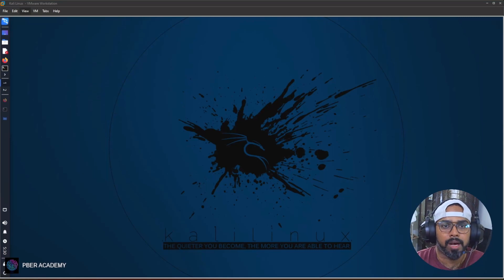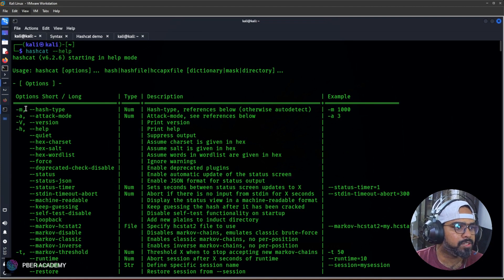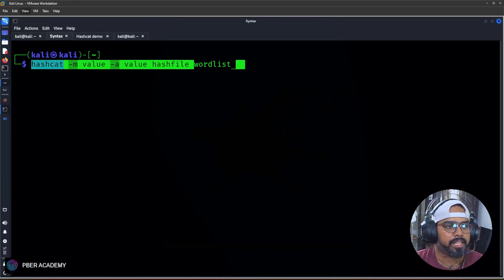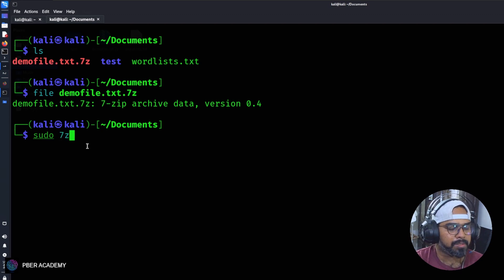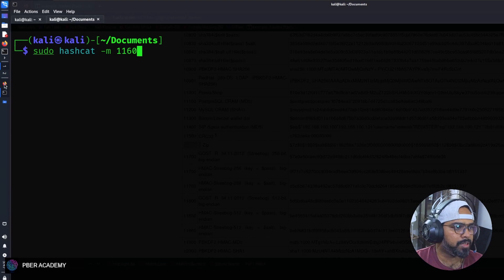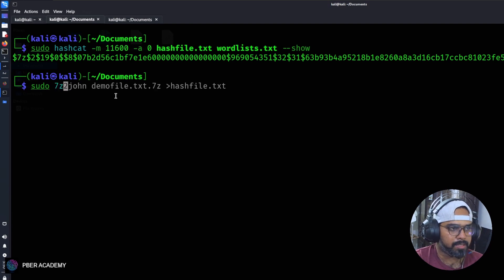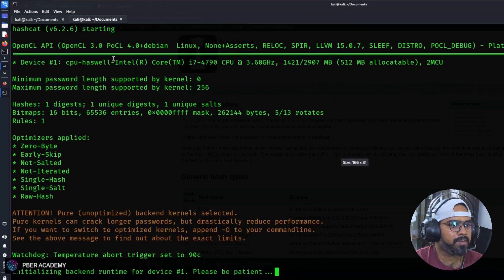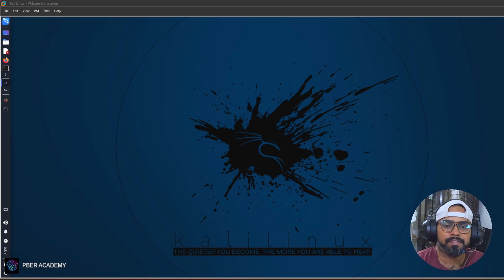Crack the password like a hacker.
Welcome to Pber Academy channel! In this highly informative video, I am going to reveal the powerful techniques and methodologies behind password cracking using the renowned Hashcat tool.

🔐 Have you ever wondered how cyber experts can crack passwords efficiently? Look no further! I will guide you through the step-by-step process of leveraging the cutting-edge Hashcat tool to unlock encrypted secrets.

⚙️ In this video, I delve into the intricacies of password hashing, exploring various techniques employed by cyber professionals and ethical hackers. Witness firsthand how Hashcat, a robust password recovery tool, utilizes powerful computational machinery to decrypt hashed passwords effectively.

💡 Unlock the secrets behind Hashcat as I demonstrate its exceptional flexibility, compatibility, and user-friendly interface. Discover the different attack modes employed by this versatile tool, such as Dictionary, Brute Force, and Hybrid Attacks, which flawlessly adapt to various hashing algorithms.

🌐 Stay up-to-date with the latest advancements in password cracking as I discuss the significance of wordlists, rulesets, and hardware acceleration. Witness the immense processing power and lightning-fast speeds attained by utilizing modern GPUs alongside Hashcat's optimization techniques.

💪 Whether you're a cybersecurity enthusiast, student, or industry professional, this video provides valuable insights into the world of password cracking. Enhance your knowledge and learn to bolster your own security measures accordingly.

🔒 Safeguard your digital world by understanding the methodologies employed by adversaries. By shedding light on password cracking techniques, our aim is to promote awareness and encourage individuals to adopt stronger, more secure passwords.

🎯 Ready to unlock the secrets? Join us on this enlightening journey as I  demystify the intricacies of password cracking with the ultimate Hashcat tool.

# LINKS:

SYNTAX:
$ hashcat -m value -a value hashfile wordlist

To View cracked password:

$ hashcat -m value -a value hashfile wordlist -- show